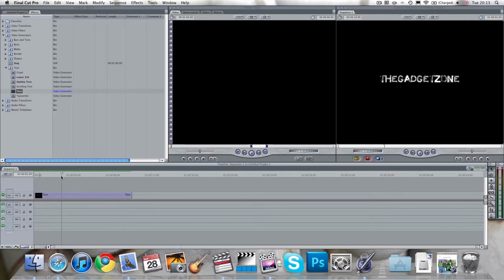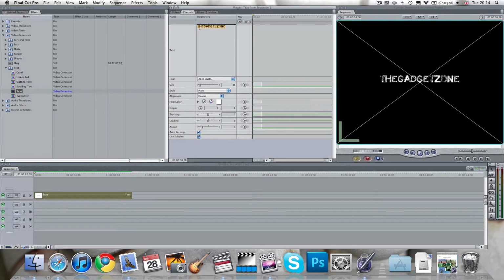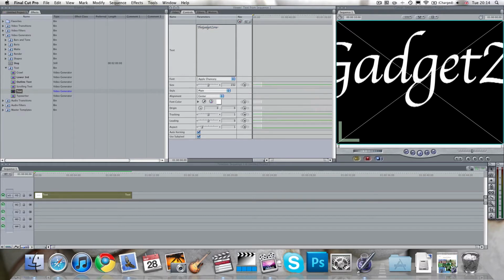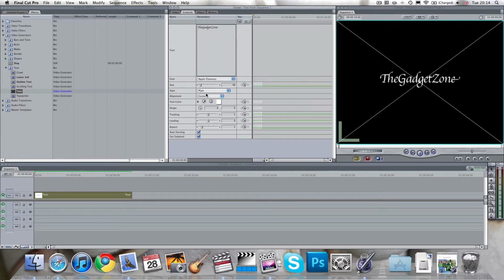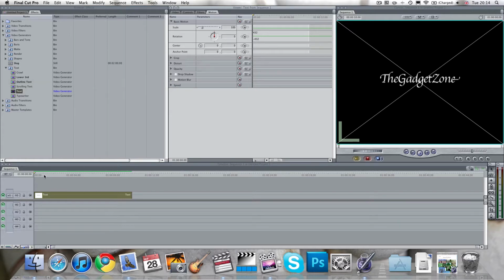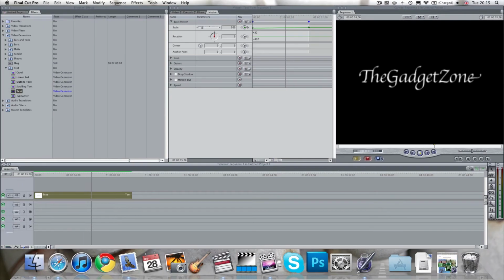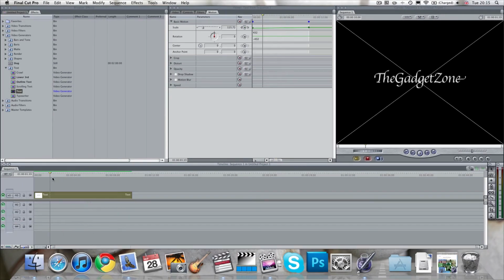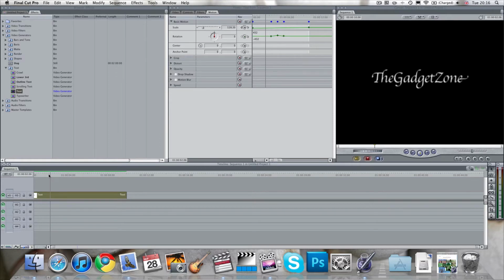How to add text in Final Cut Pro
I am showing you how to use text in FCP and some basic title animation